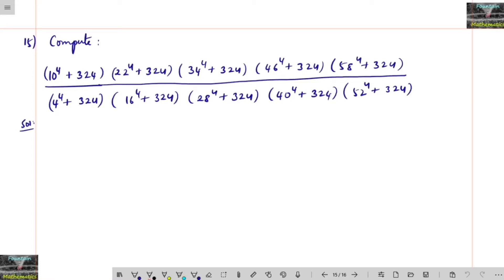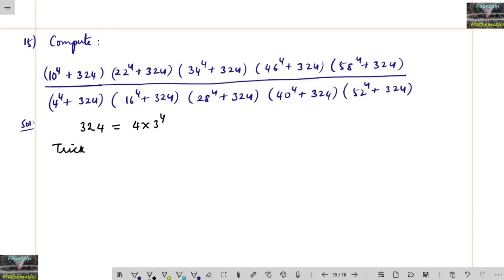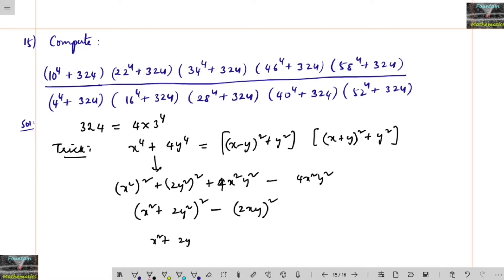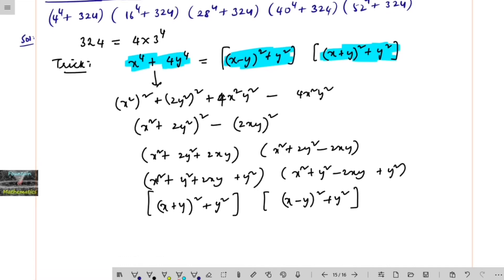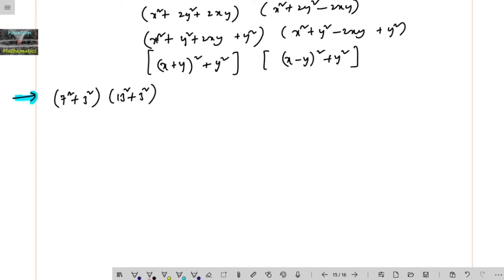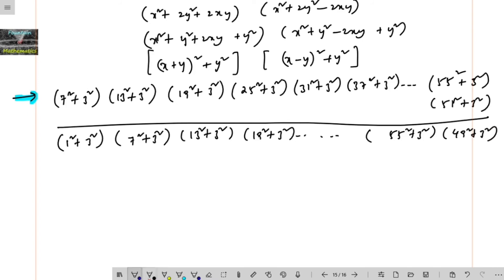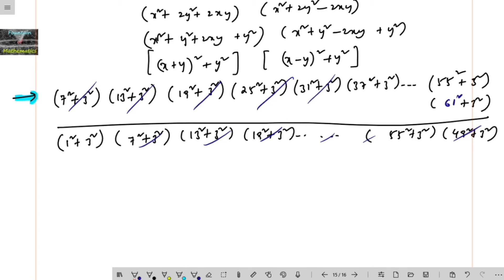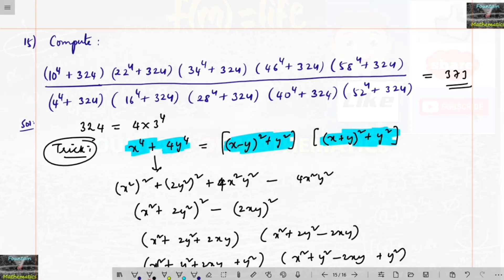Compute (10^4+324)(22^4+324).../(4^4+324)(16^4+324)..../super trick/ntse/olympiad/competitive/number